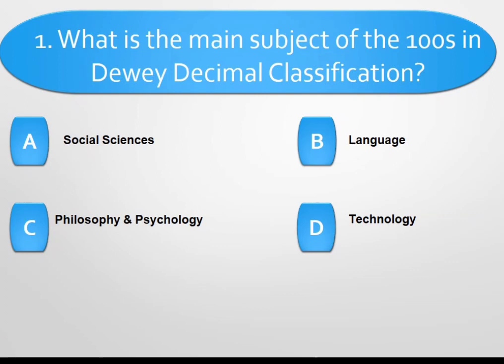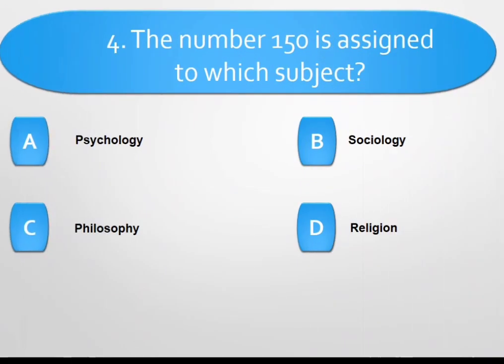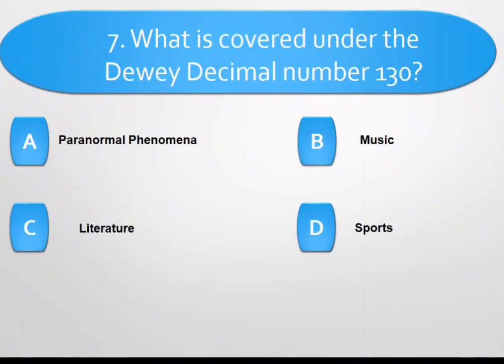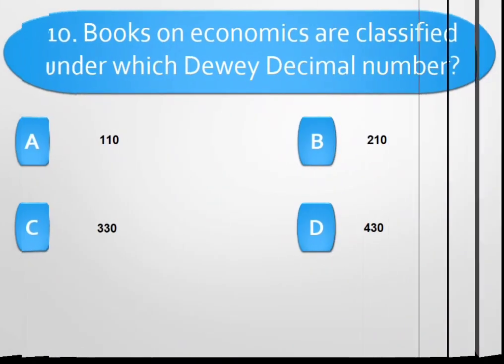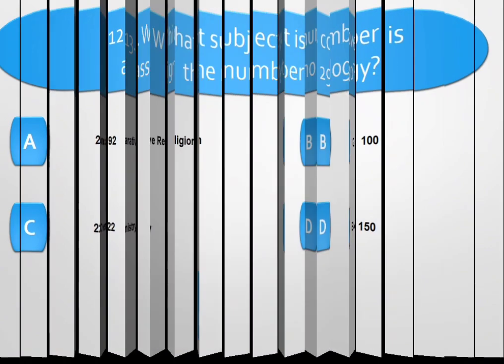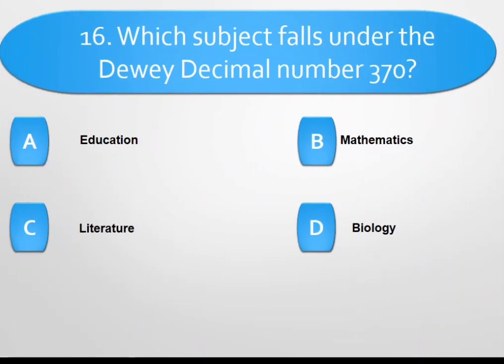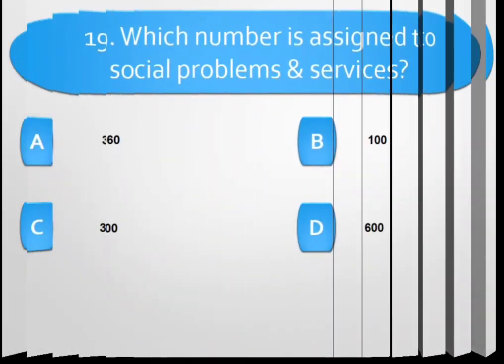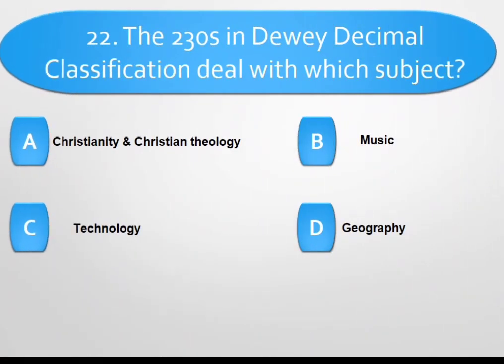Dewey Decimal Classifiation Basic Multiple Choice Questions for the LIS Student